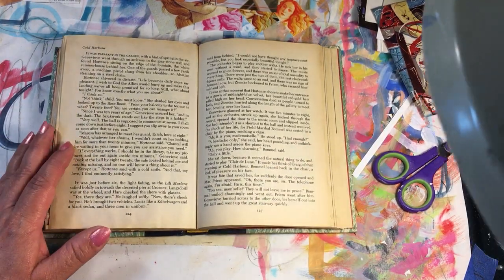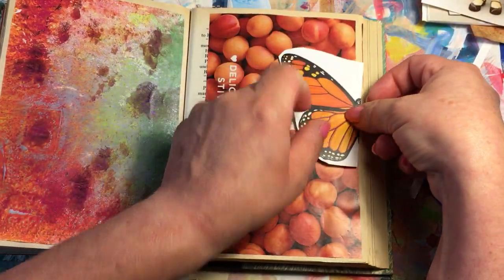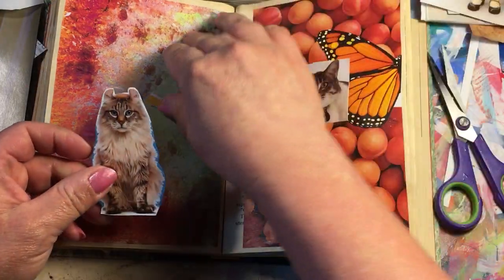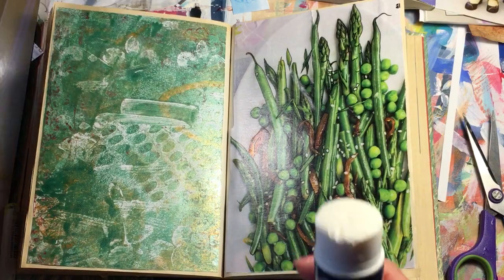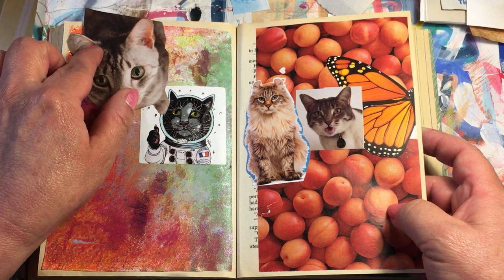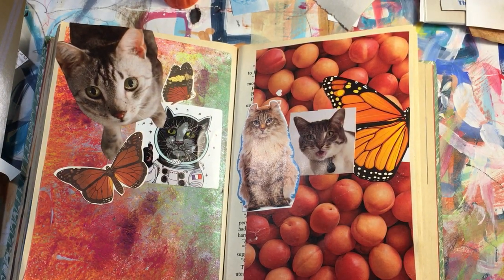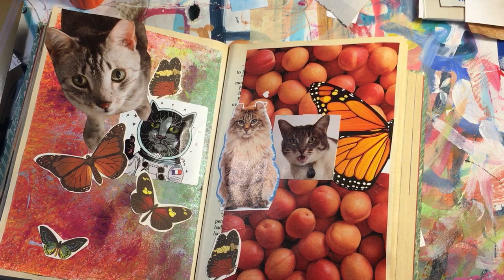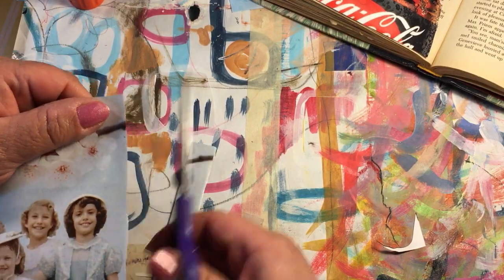More Glue Book Fun part 1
This video cuts off abruptly and I haven't been able to fix it so, I downloaded a second part separately.